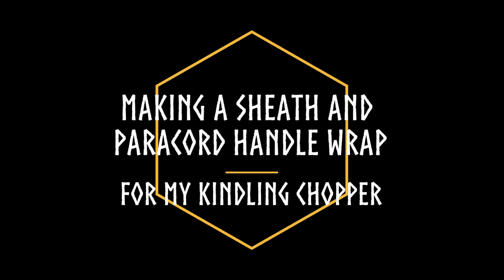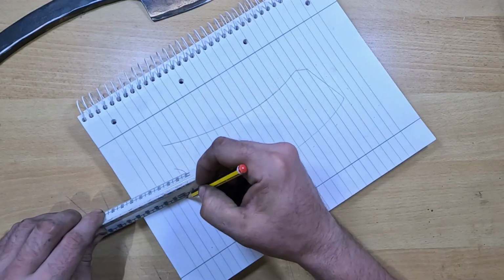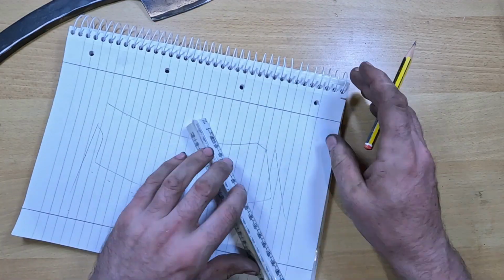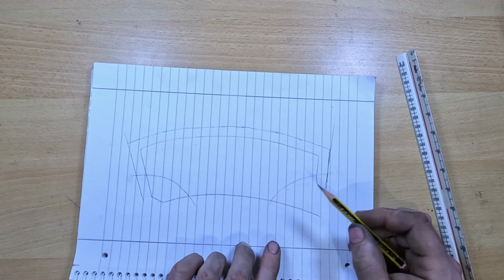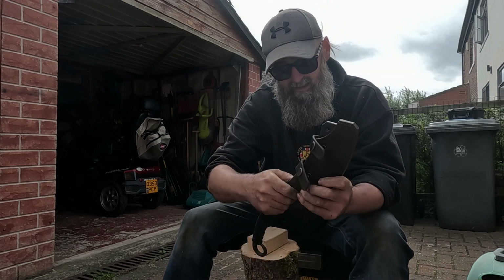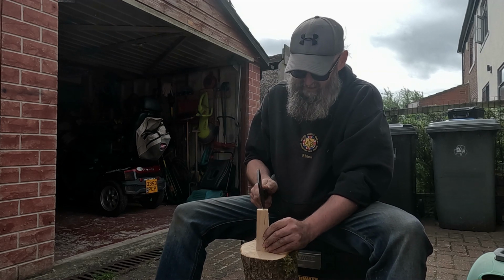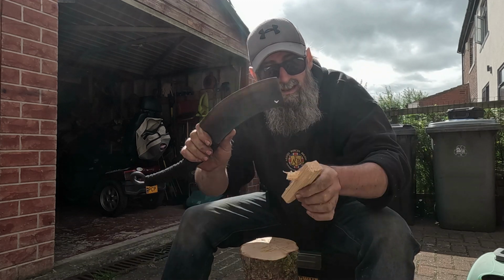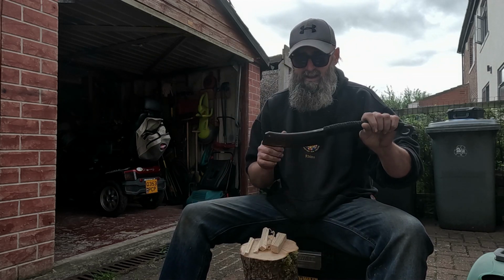Making a Leather Sheath for my Kindling Chopper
In my last video I forged a kindling chopper, and in this video I make a sheath for it. I also do a paracord wrap on the handle, I will be redoing this and adorning it with wooden scales.